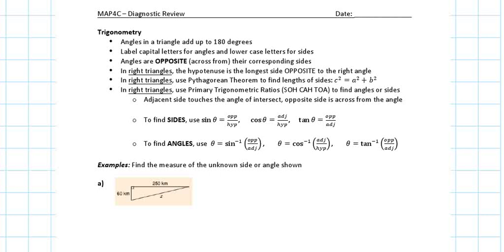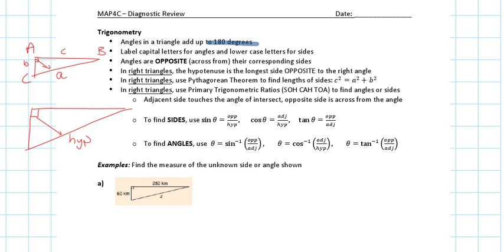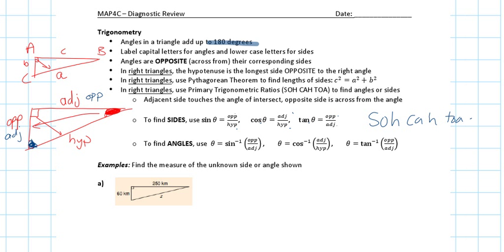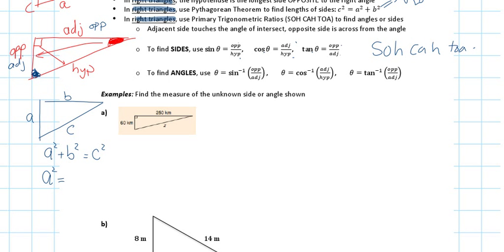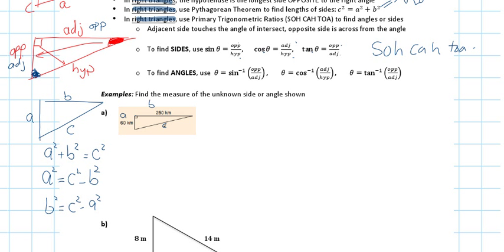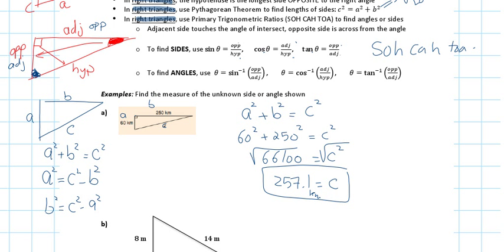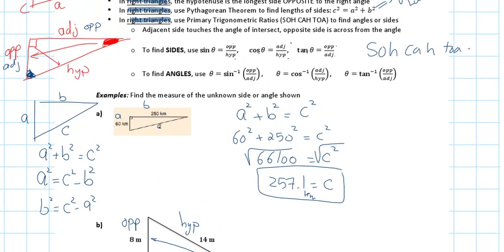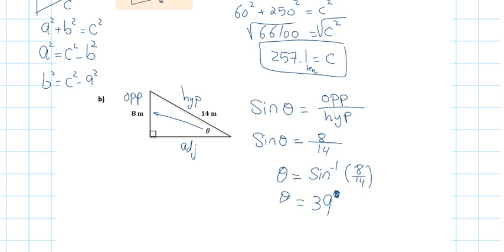jan 10 trig review